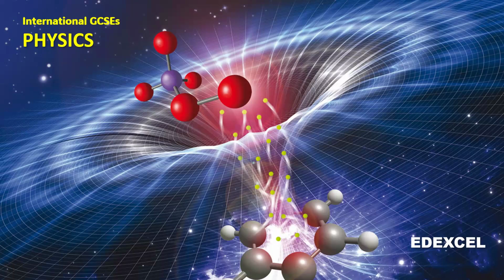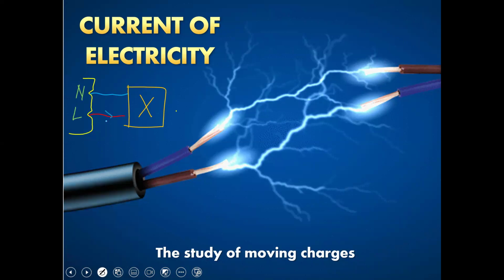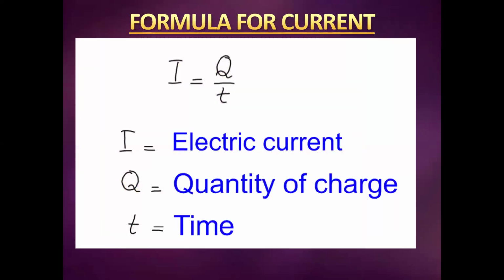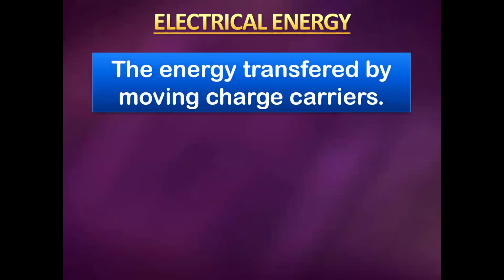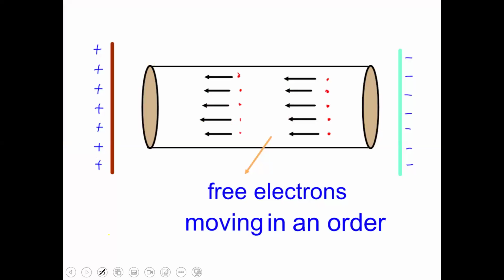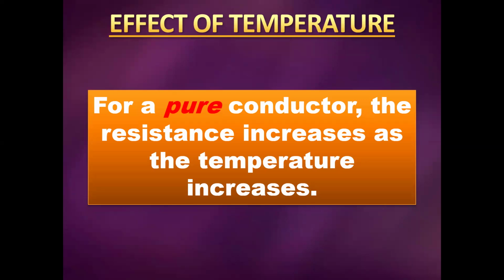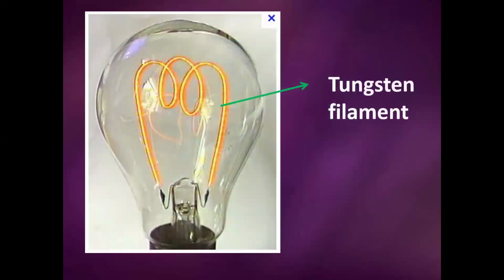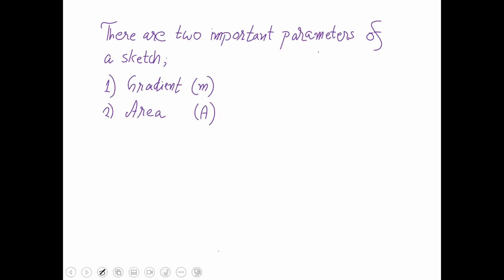Current of Electricity - IGCSE Physics Edexcel (Part 01)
Sir Faisal
Teacher for O/A level Physics, Chemistry & Mathematics.